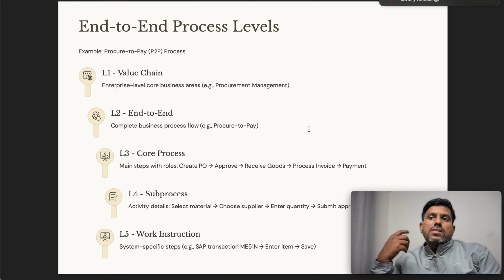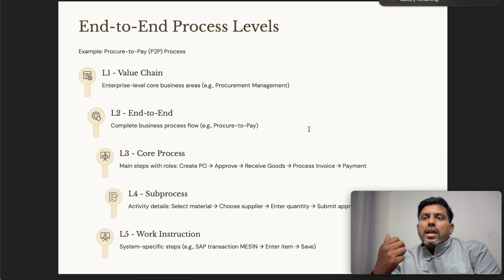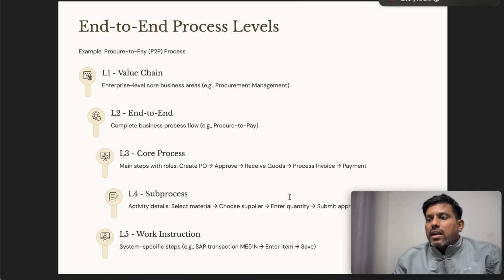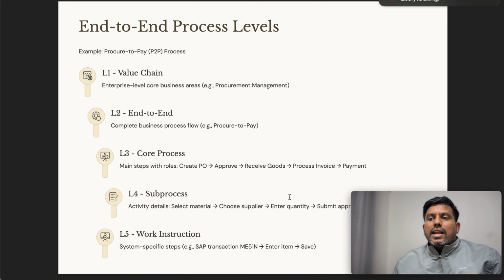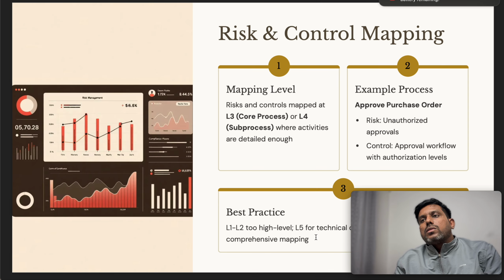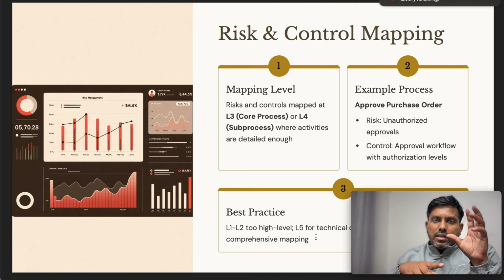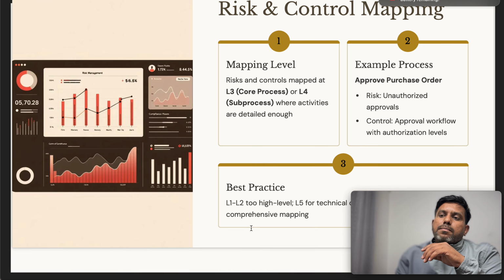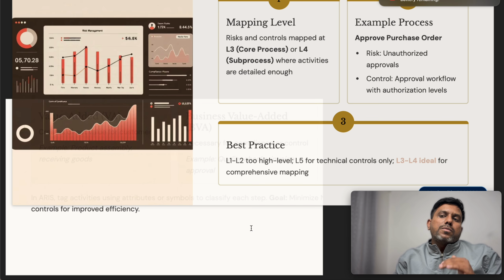Aris Mastery Part 3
E2E Process Levels, Risk, Controls.